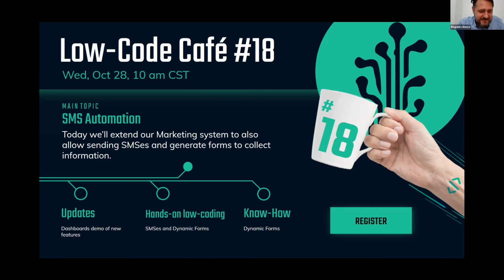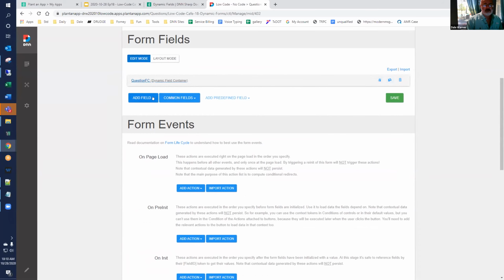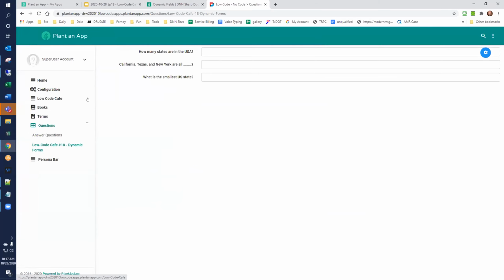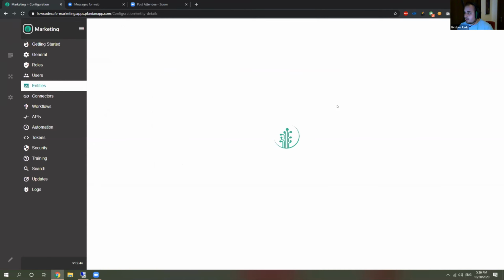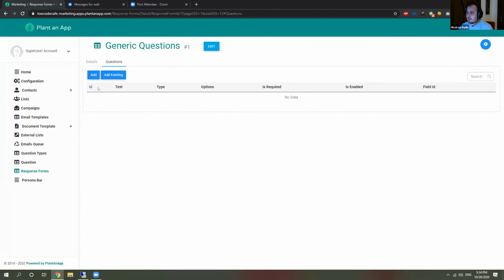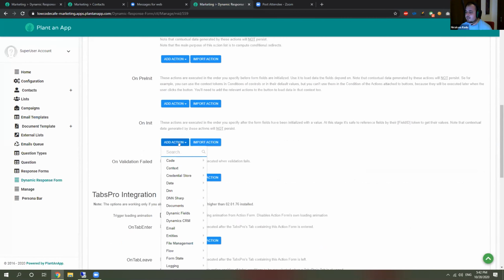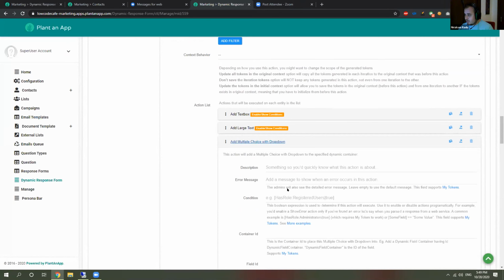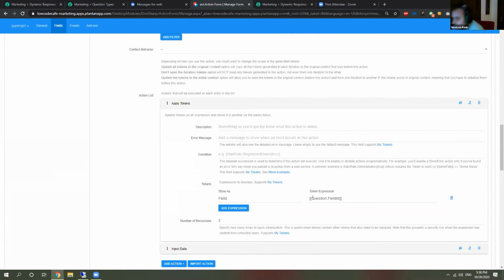The Low-Code Café #18 | SMS & Dynamic Forms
The Low-Code Cafe is our weekly community webinar & work session where we share ideas, updates, and even build working applications together, from the very simple to the very complex, with the help of the Plant an App Platform. In this chapter that started with LCC #11, we see the start of a new chapter of low-code building centered around Email Marketing, with extreme customizability, automation, integrations, and things that out-of-the-box solutions just can't handle.

- Hands-on Low-Code, with Radu Niculcea, Customer Success Manager

00:00 - Welcome notes
01:15 - Funding Updates
02:03 - Agenda
03:20 - From the Trenches
14:00 - Discussion on storing dynamic form information
16:49 - Product Development Updates
20:02 - Q&A Session
21:02 - Hands-on Low-Coding
22:20 - Configuring entities for storing settings
22:34 - Configuring Entities for Storing Data
22:50 - Explanation of three main entities: response form, questions, and question types
23:33 - Setting up question types
24:00 - Building the question entity
26:03 - Defining the response forms
28:41 - Sending SMS to a specific contact with a form to fill
31:42 - Defining a response form with specific questions
33:00 - Configuring Twilio integration for sending SMS
35:38 - Creating a new page for the dynamic form
39:04 - Adding a dynamic container and a submit button to the form
40:05 - Creating a mechanism to add fields dynamically based on settings
41:08 - Writing a SQL query to select questions based on response form ID
44:38 - Explanation of complexity in designing an extreme marketing system
45:41 - Loading entity from SQL and executing actions on the entity list
46:09 - Discussing Dropdowns and Checkboxes
46:24 - Adding different field types to the form based on question type
47:18 - Setting Conditions for Running Actions
48:25 - Setting Up Checkbox Options
49:22 - Discussing Settings for Text Box
50:07 - Filling in Required Fields
51:02 - Adding Data Source for Dropdowns
52:54 - Saving and Testing the Form
53:36 - Retrieving Results from the Form
55:37 - Using Double Square Brackets for Field Value Retrieval
57:33 - Displaying Error Message
58:29 - Closing Notes and Future Topics